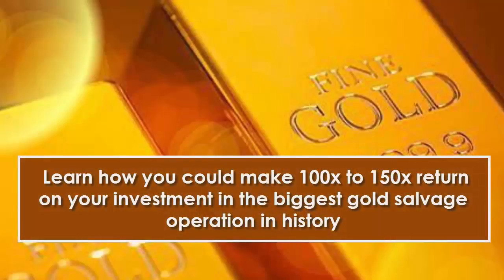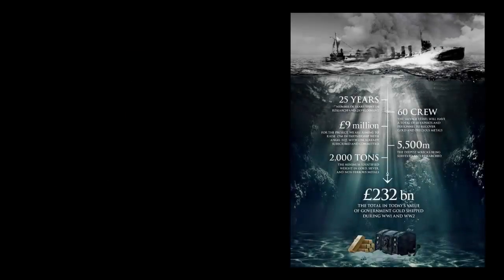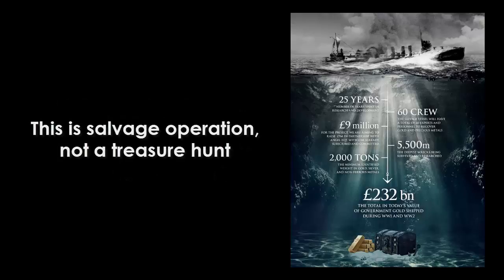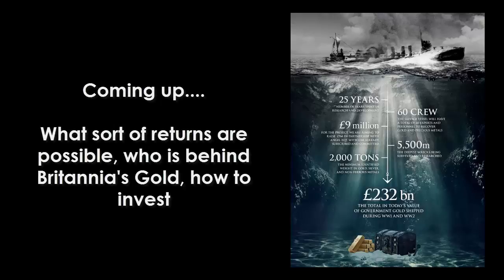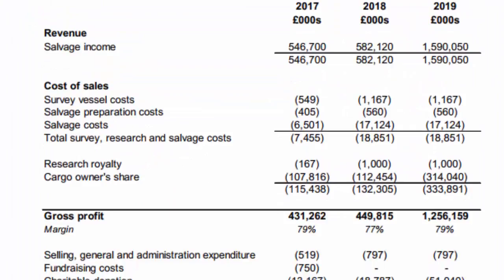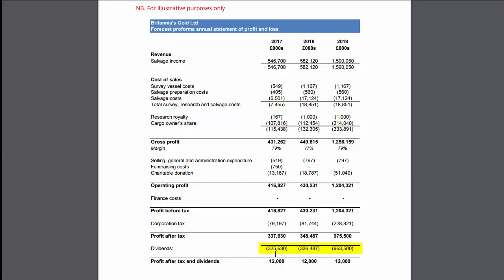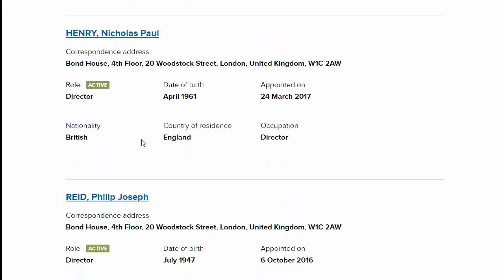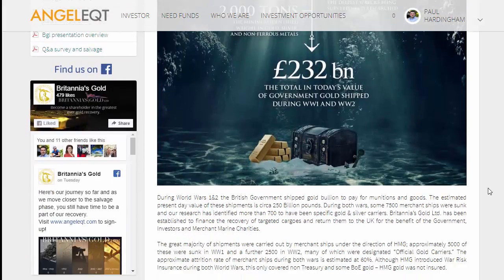final explainer deadline approaching this Saturday